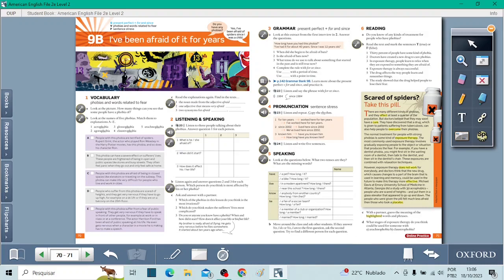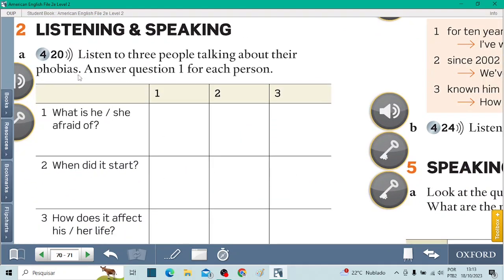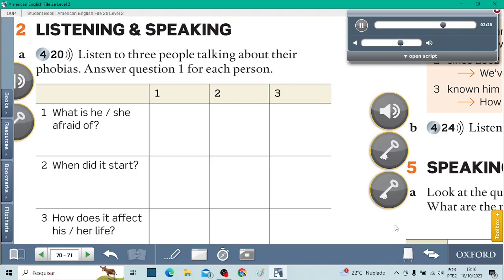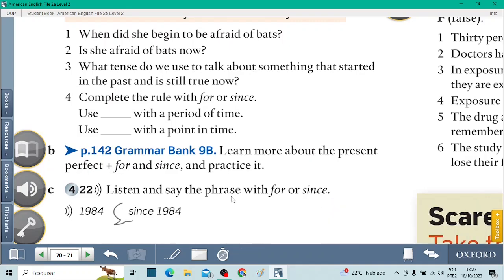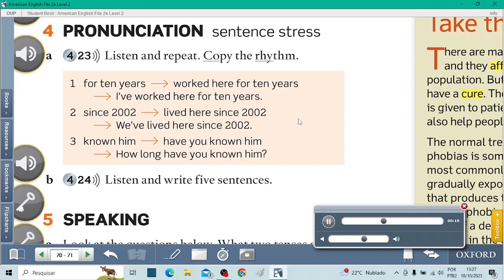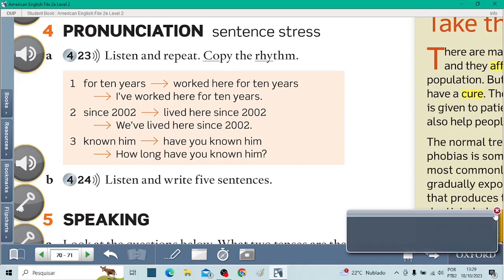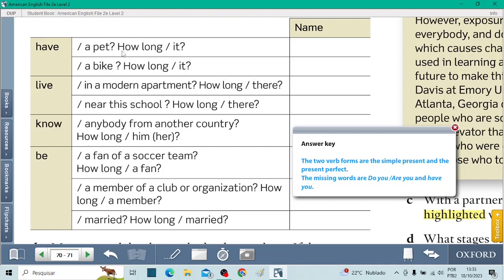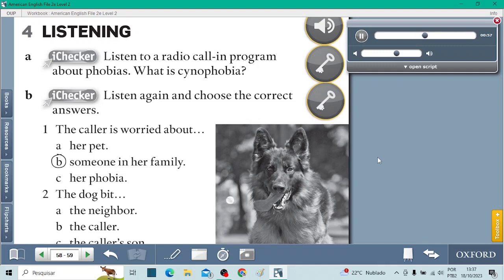AEF2 9B I've been afraid of it for years